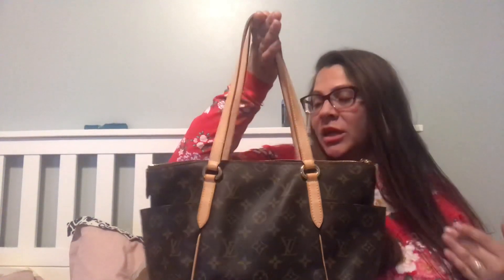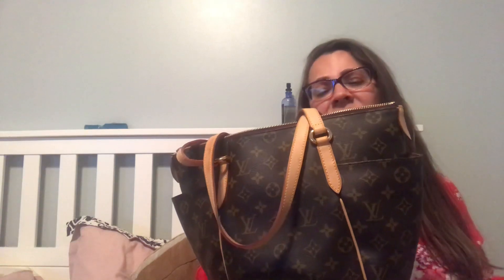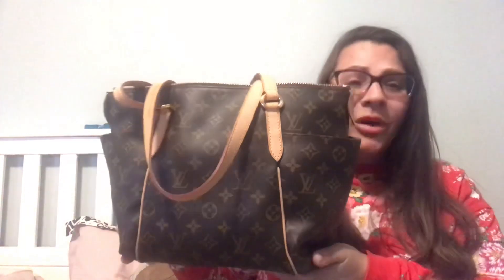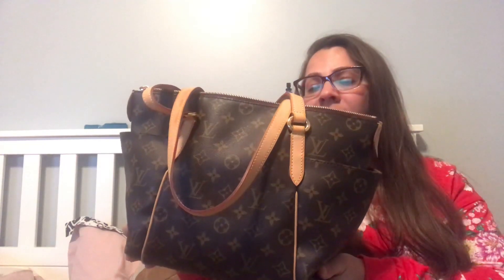Louis Vuitton reveal totally pm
All opinions personal. Totally pm Monogram LV